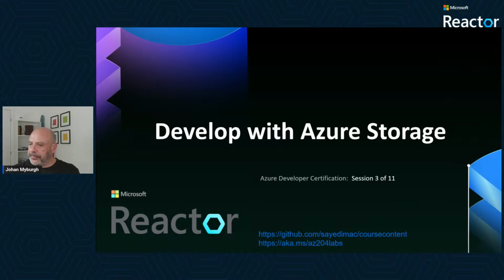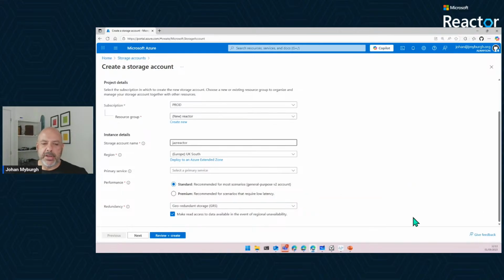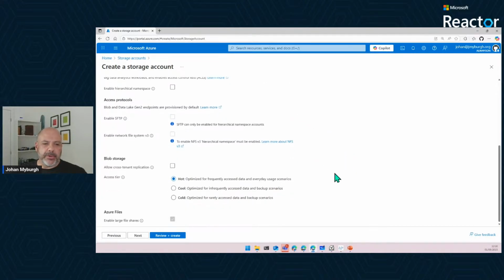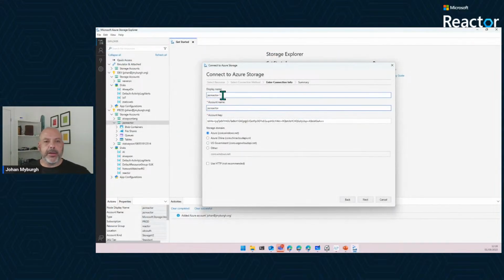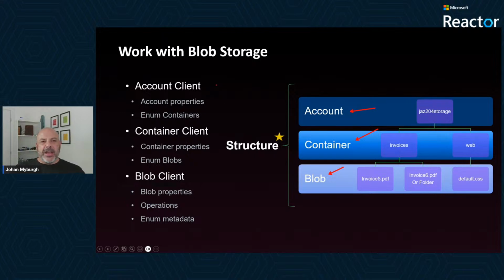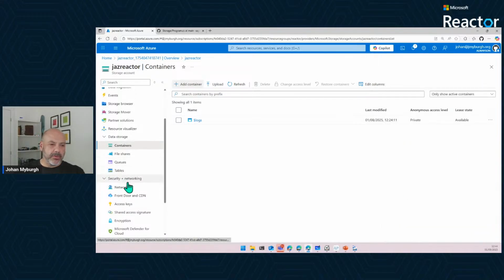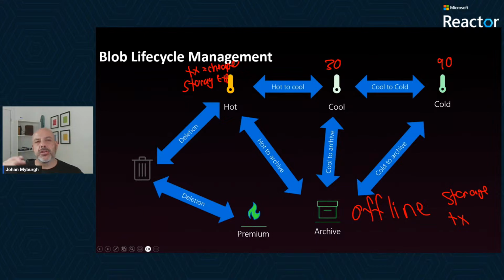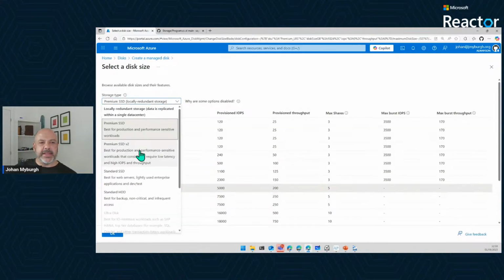Develop solutions that use Blob storage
Learn how to create Azure Blob storage resources, manage data through the blob storage lifecycle, and work with containers and items by using the Azure Blob storage client library V12 for .NET.

Prerequisites
At least one year of experience developing scalable solutions through all phases of software development.
Have a base understanding of Azure and cloud concepts, services, and the Azure portal.
If you're new to Azure or cloud computing, it's recommended you complete the AZ-900: Azure Fundamentals course.

Chapters:
00:00 - Welcome & Housekeeping
01:07 - Azure Developer Certification Series Overview
01:46 - Why Azure Storage Matters
02:58 - Securing Access to Storage
03:10 - Blob Storage SDK & Structure
04:02 - Lifecycle Management Use Case
05:40 - Azure Storage Account Types
07:04 - Managed Disks vs Storage Accounts
09:03 - Creating a Storage Account in Azure
12:06 - Redundancy Options Explained
13:36 - Storage Account Tiers & Performance
15:07 - Anonymous Access & Security Tips
17:02 - Networking & Access Controls
20:06 - Data Protection & Blob Change Feed
21:14 - Encryption & Key Management
22:16 - Storage Explorer Demo
24:11 - Authentication Mechanisms
27:13 - Shared Access Signatures (SAS)
33:01 - Blob Containers & Structure
36:02 - Blob Types Explained
39:47 - SDK Code Walkthrough
41:04 - Metadata & Blob Operations
42:02 - Live Demo: Creating Containers & Uploading Files
46:10 - Blob Access Levels & Static Web Hosting
48:09 - Lifecycle Management Rules
51:00 - Monthly Statement Use Case with SAS
53:14 - Summary & Key Takeaways
54:42 - Q&A: GRS Failover & OneDrive Comparison
57:02 - Q&A: Azure Disk Storage Types
59:22 - Closing Remarks & Feedback

[eventID:26003]